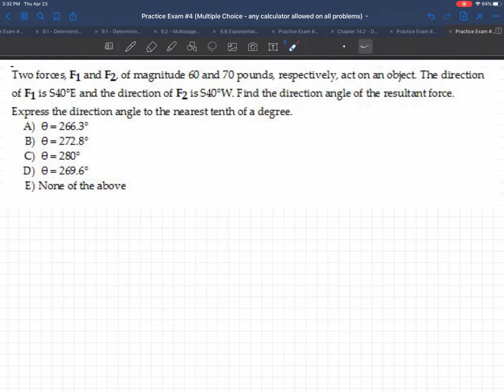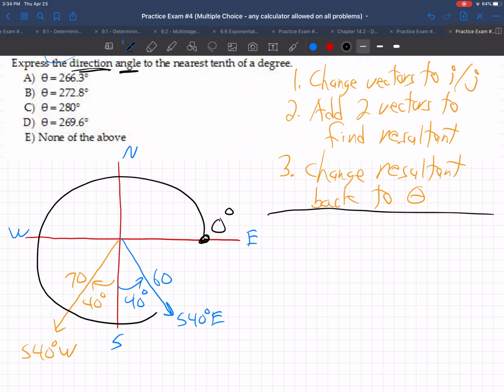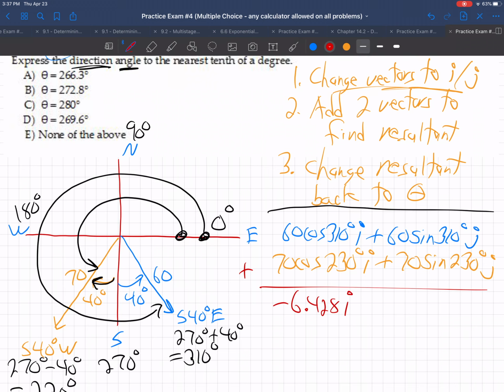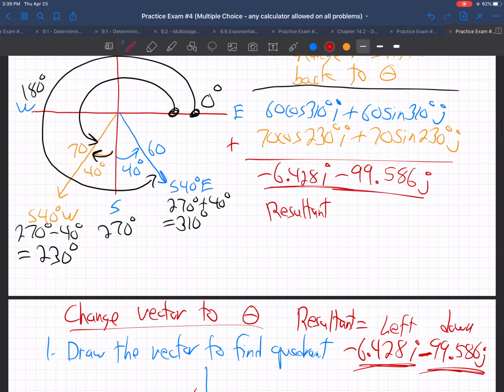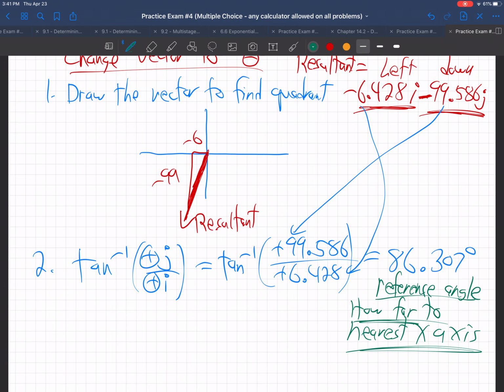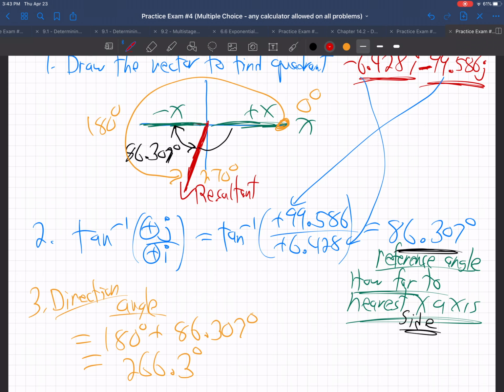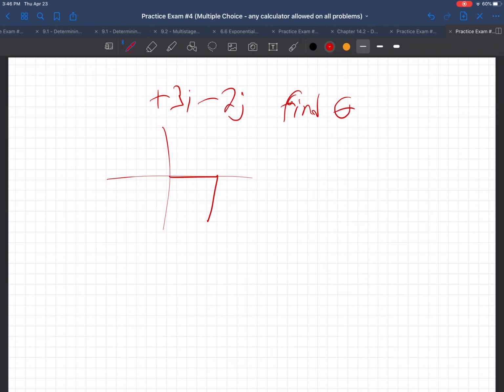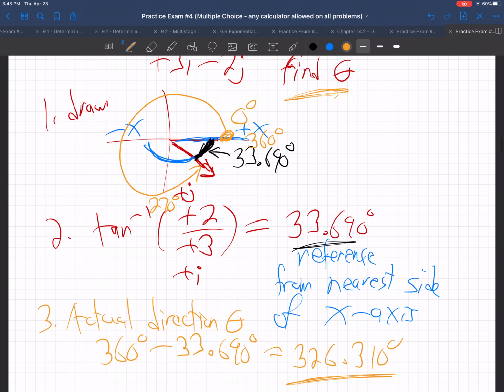m4a-prac exam 4 mil ch- prob 13